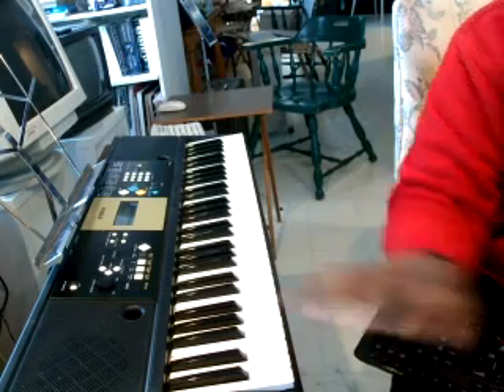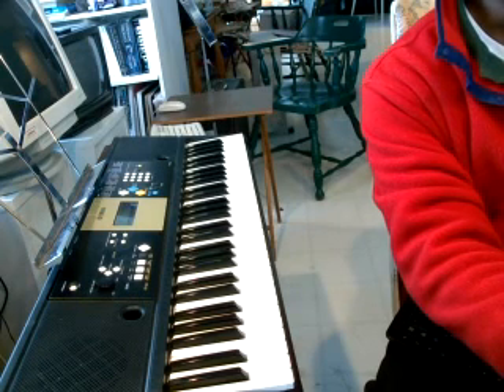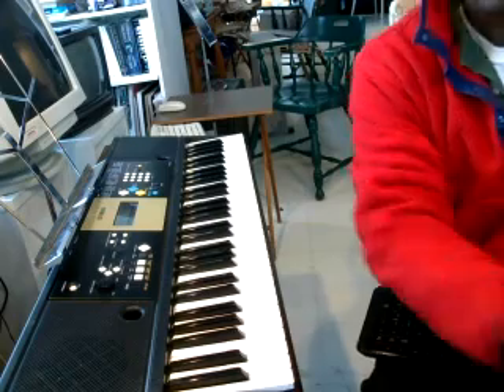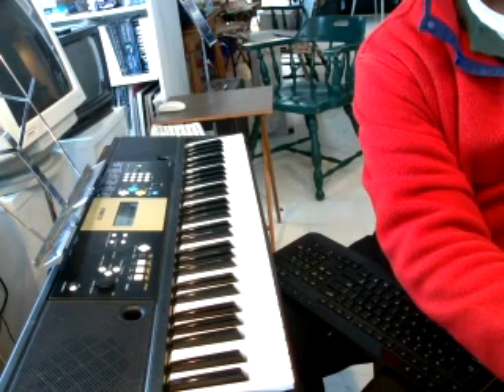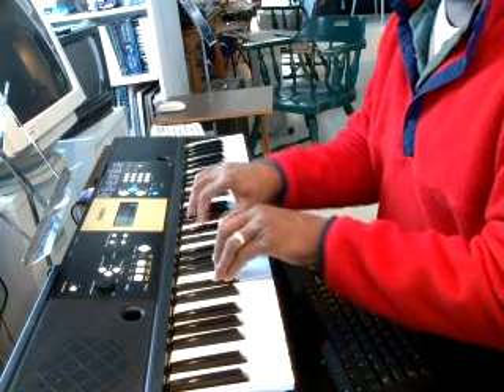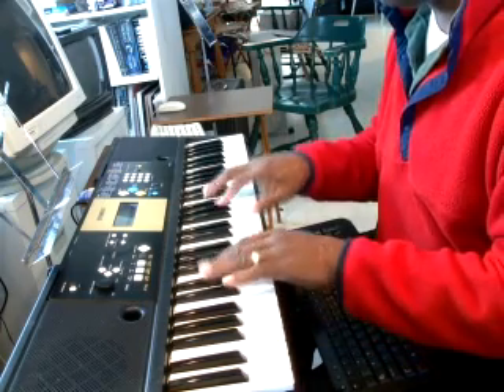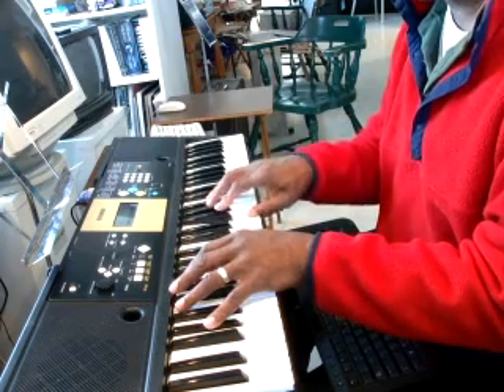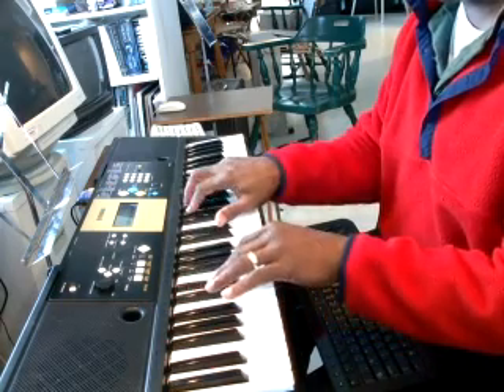How to Record the Yamaha YPT-220 with Jazz + + to be imported in Finale 2012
Garden Style chords for Worship. Eb over root Ab, F, Db then Db over root Eb.. using the Ab major modal scale and Quatrals and Major Inversion and Chordal Shifting.. Moving in half steps... Record the Yamaha YPT-220 with Jazz + + to be imported in Finale 2012.